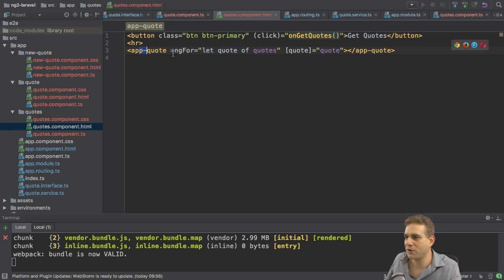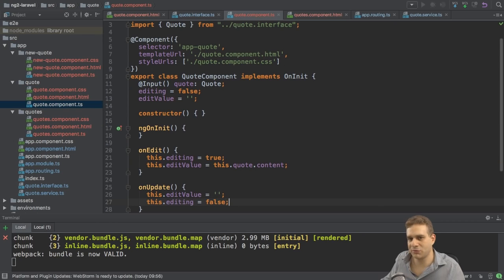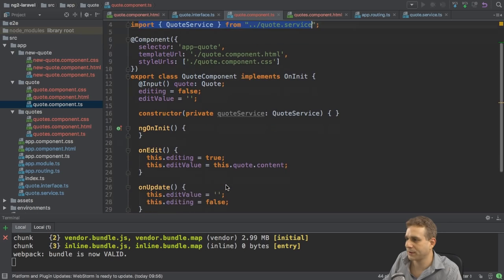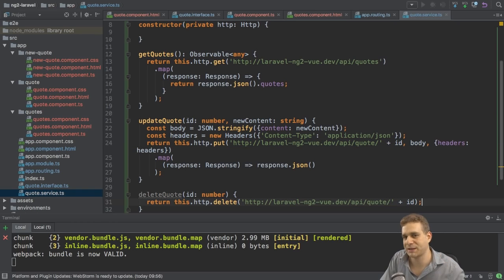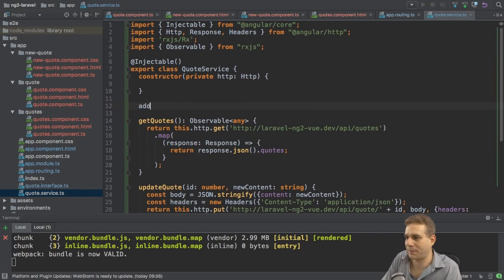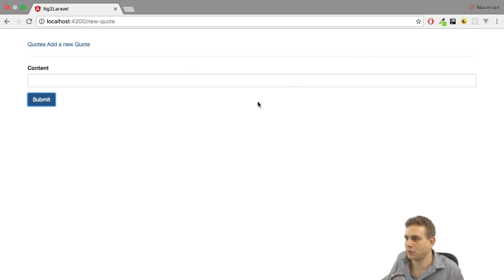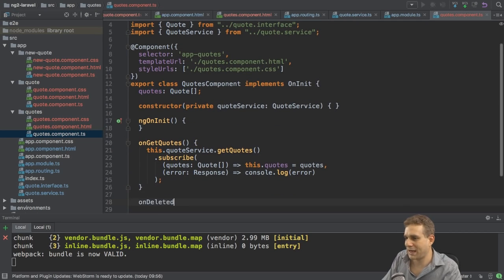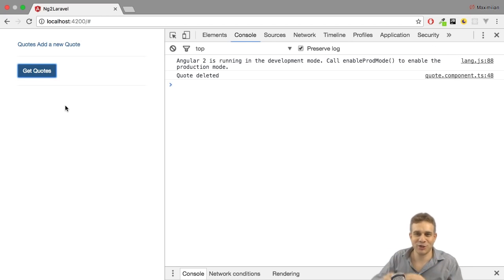FINISHING THE ANGULAR 2 FRONTEND Laravel + Angular 2 Vue js